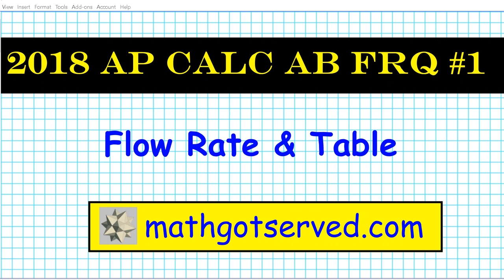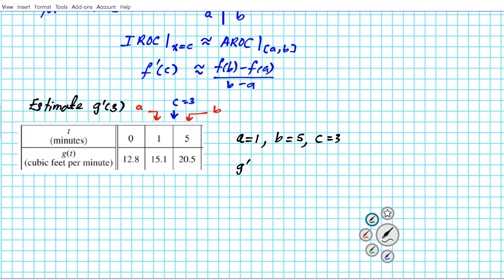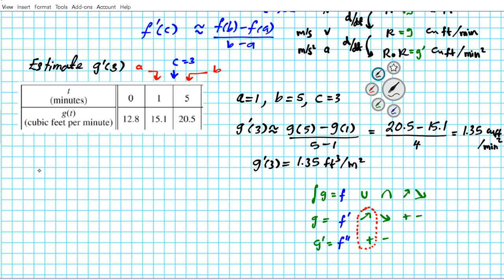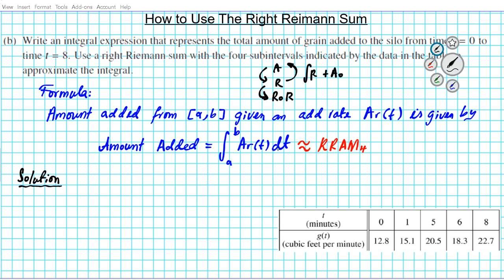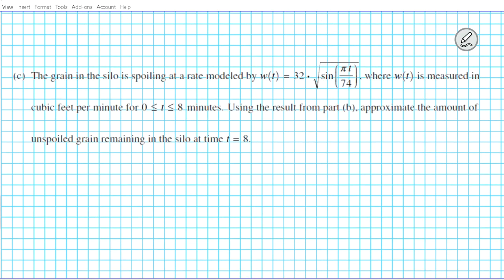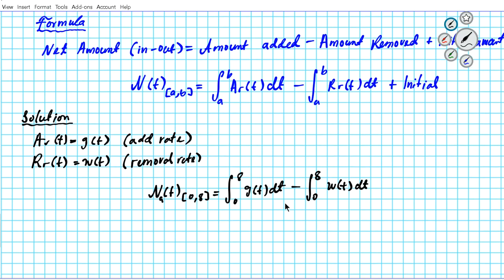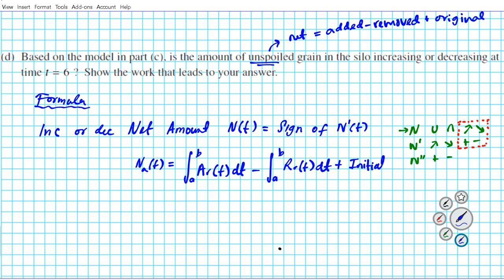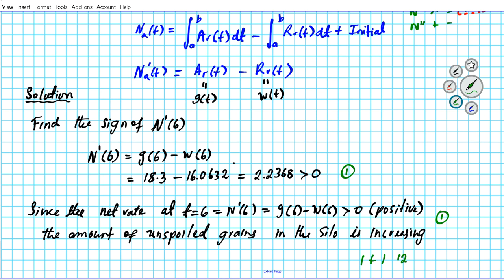2018 Ap Calculus Free Response Questions #1 FRQ Explained in Detail Pass Exam Mathgotserved